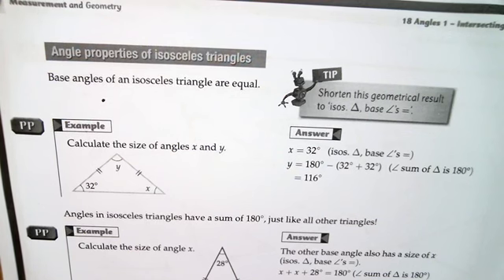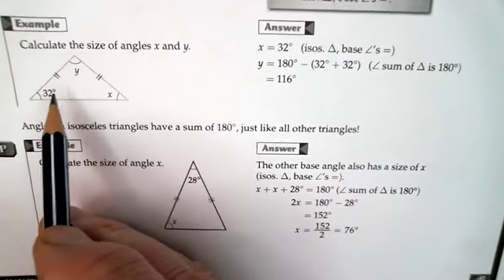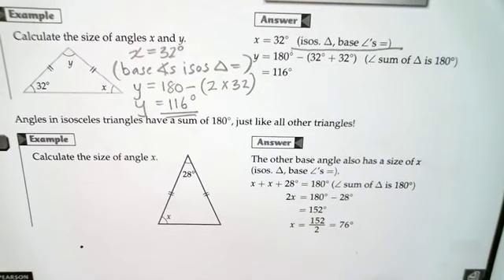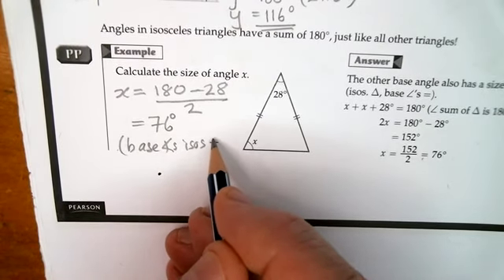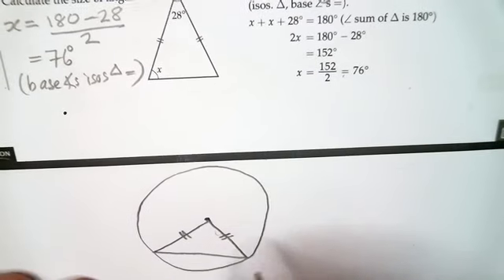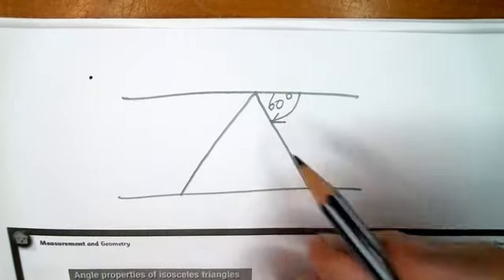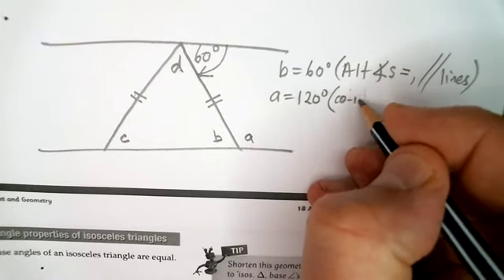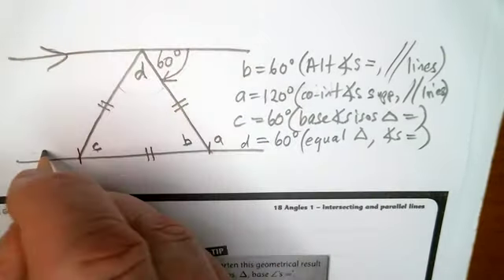Isosceles Triangle Geometry